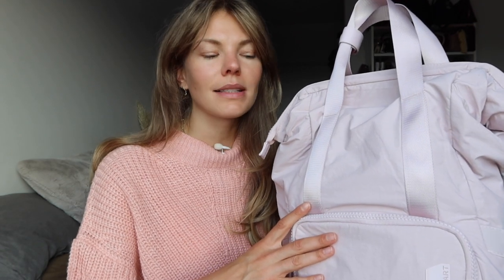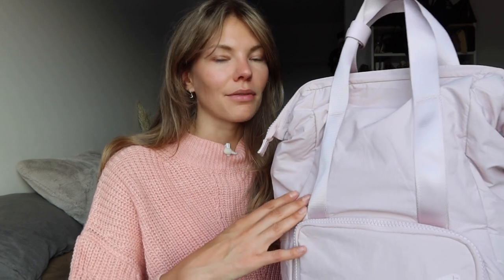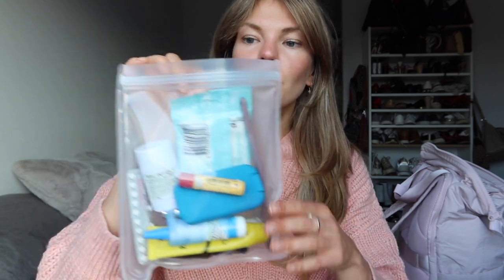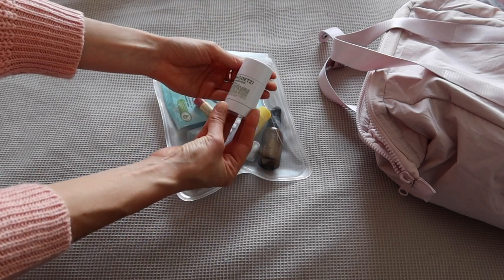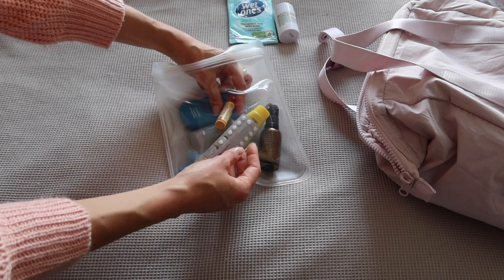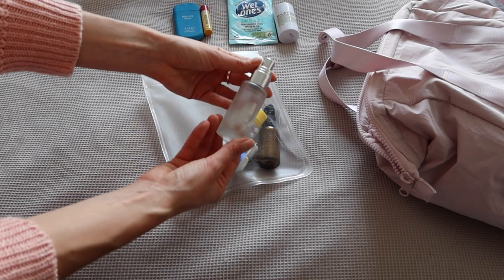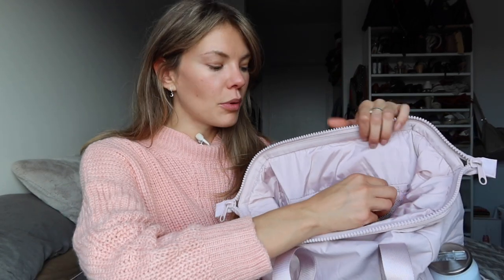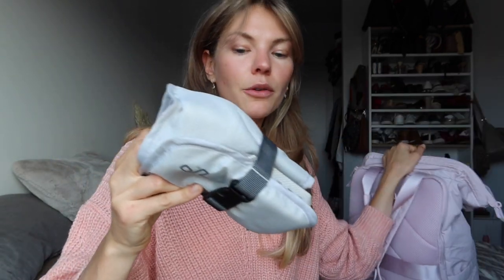What's In My Carry On & Travel Essentials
Happy Wednesday everyone! Today I am sharing my travel bag essentials. Hope you guys enjoy the video! Love, K